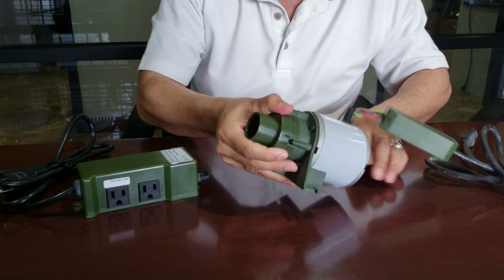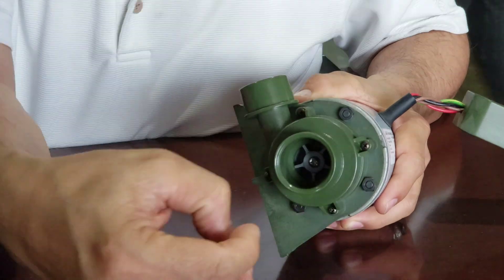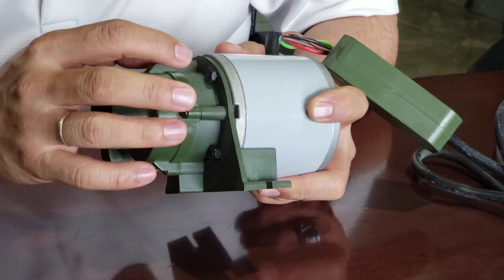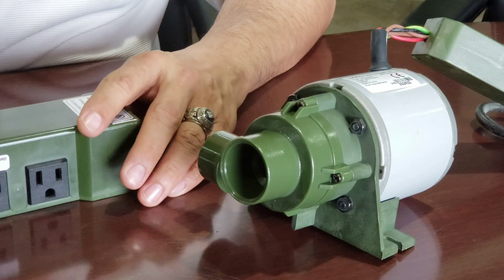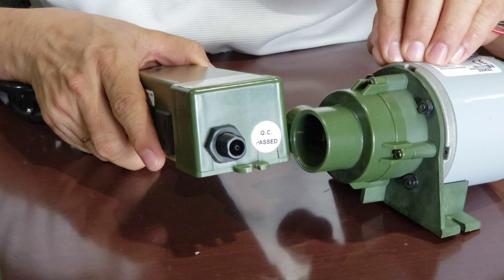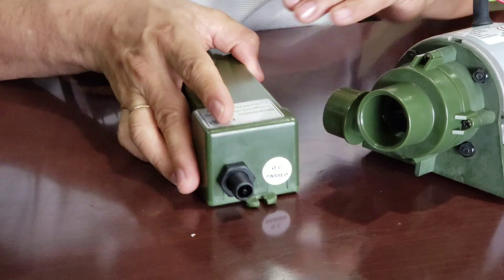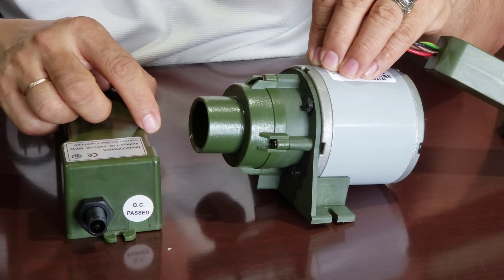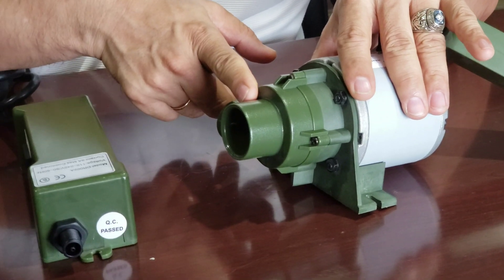WHY DOES LURACO DISCHARGE PUMP MAKE NOISE?